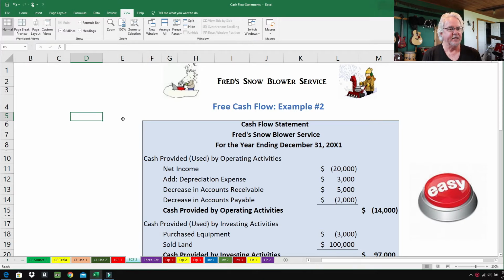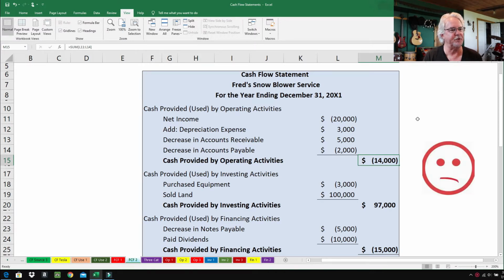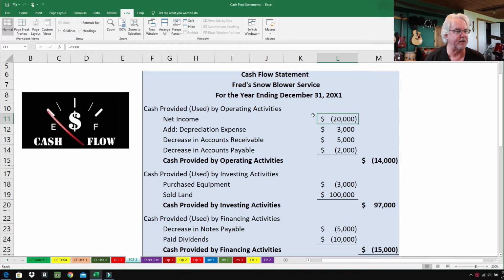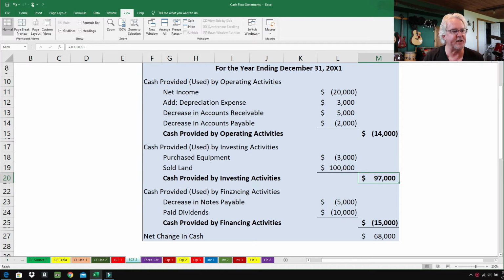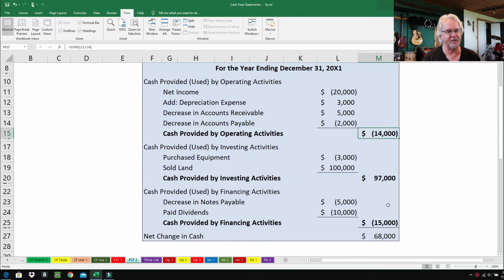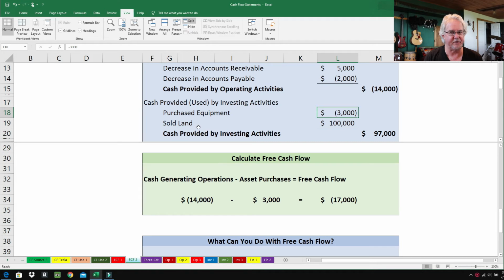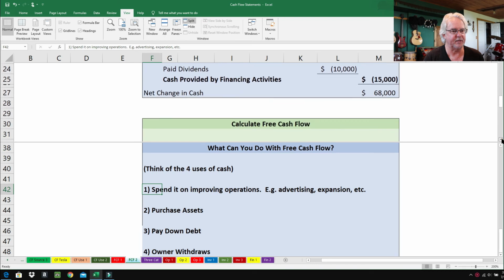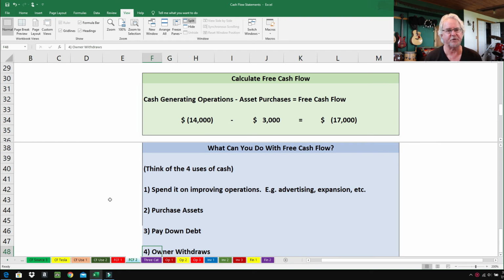Cash Flow Statements: Free Cash Flow, Example #2 (Made Easy)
Learn to calculate Free Cash Flow.  One of the best metrics when analyzing a company.  (Made Easy)